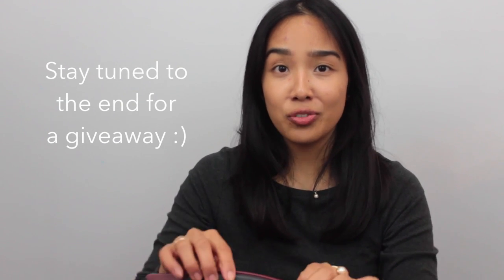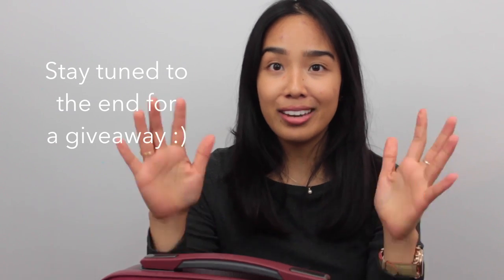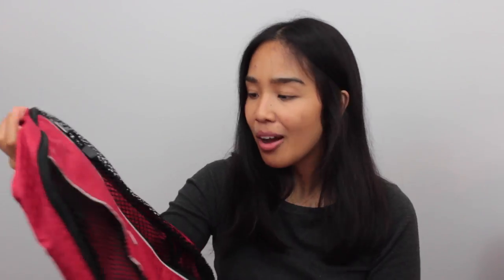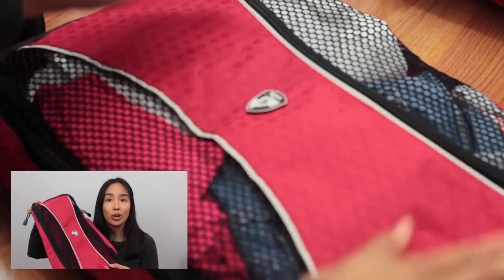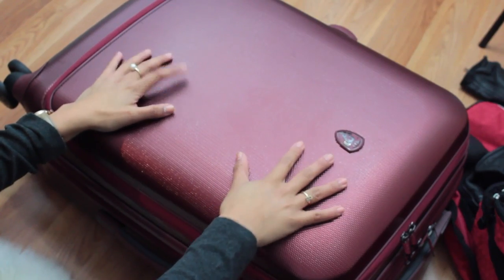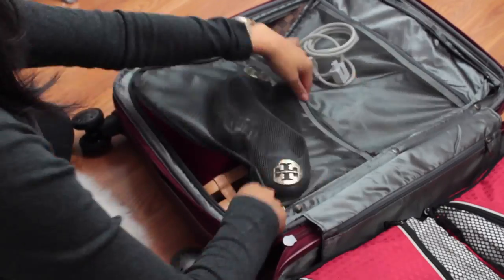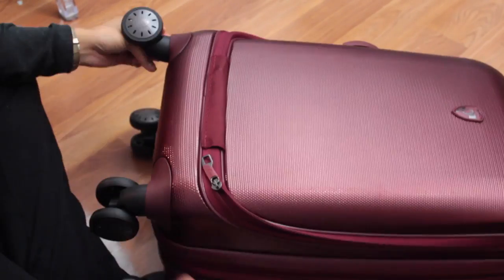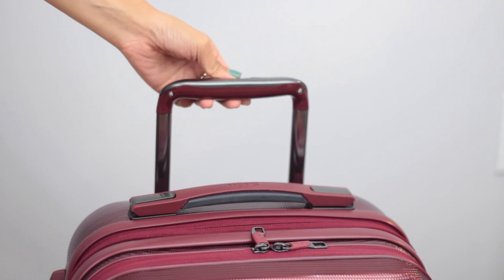Packing 101 | HEYS Portal SmartLuggage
Note: This video was not sponsored; however, HEYS did is providing the giveaway prize.